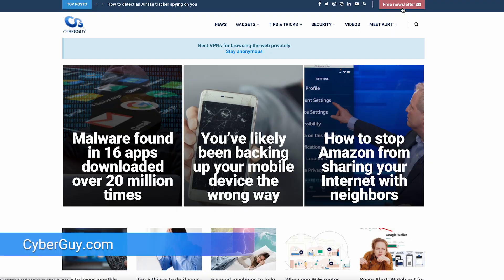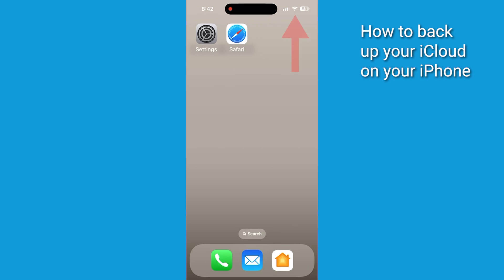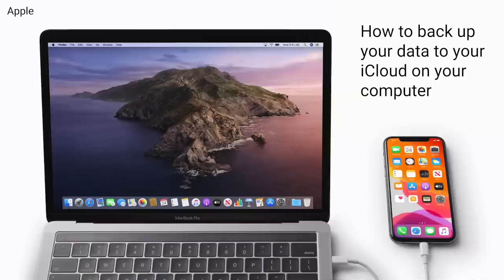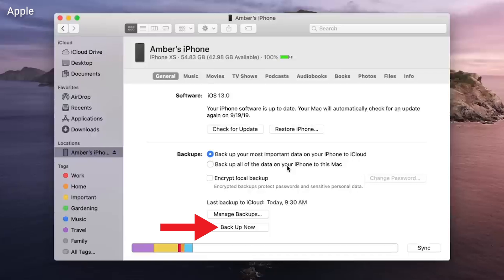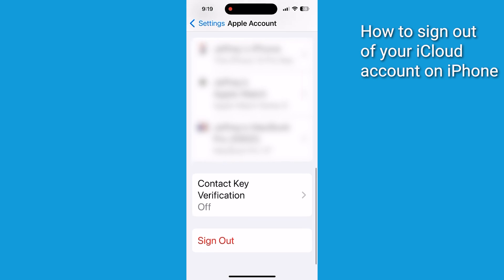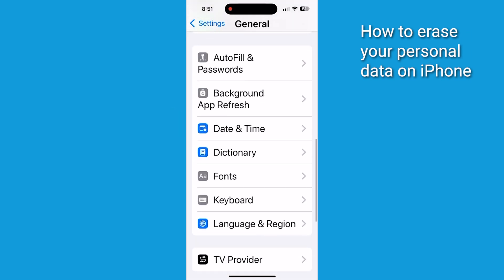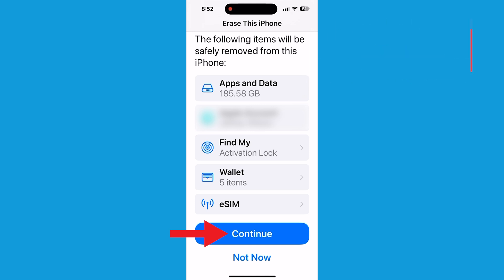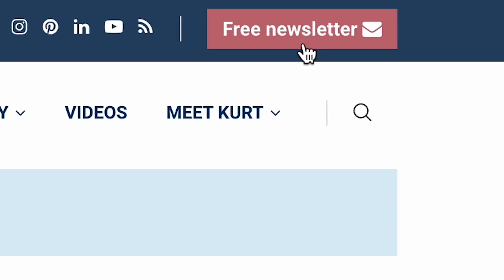How to factory reset your iPhone | Kurt the CyberGuy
To securely prepare your iPhone for sale, trade-in, or donation, perform a factory reset to ensure all personal information is erased.

Cyberguy.com/newsletter-2

CyberGuy.com/Contact

CyberGuy.com/Delete